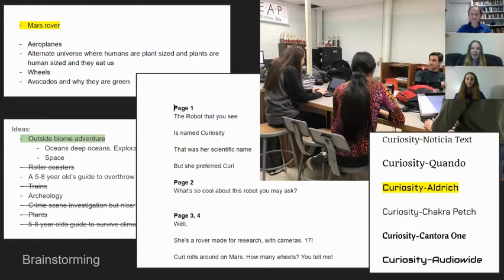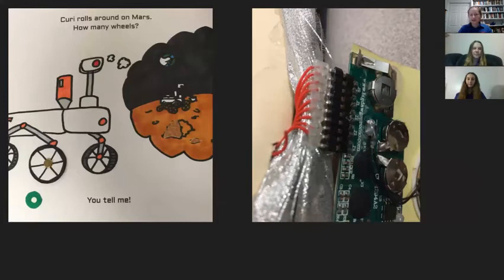Children's Stories Workshop | Fall Rally 2020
Alexis Blankenship, Isabelle Ours, and Elsa Waidelich walk through the basics of Children's Stories, a popular TSA competition offered at Technosphere.